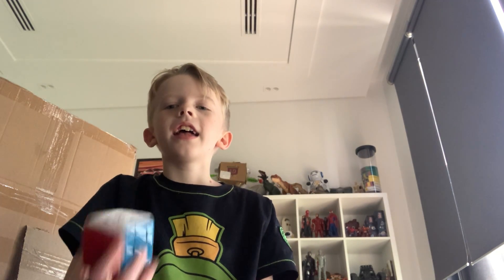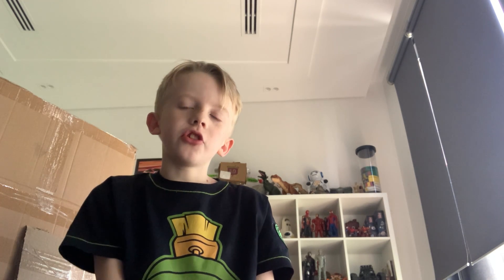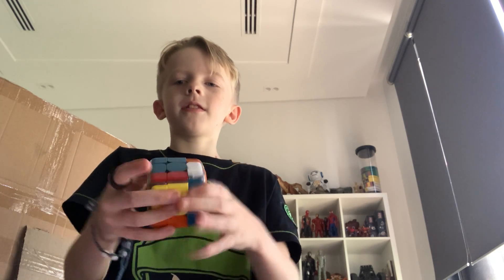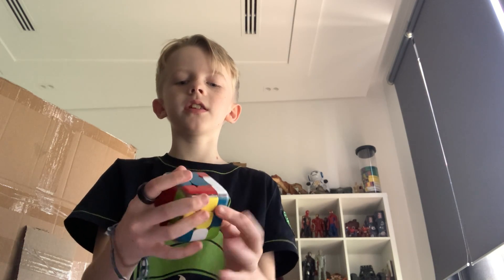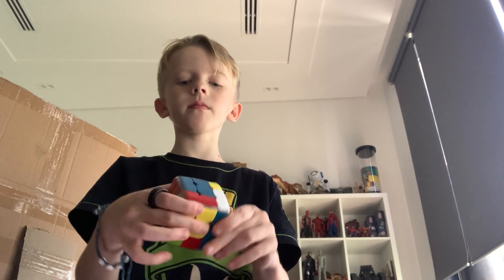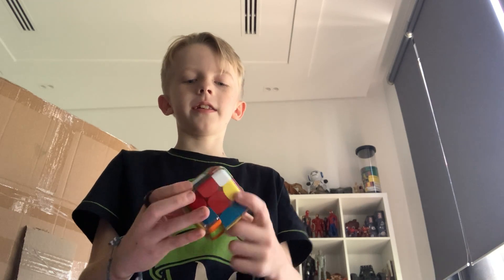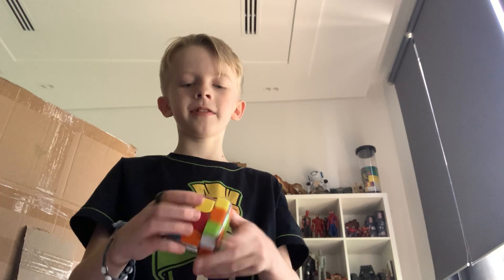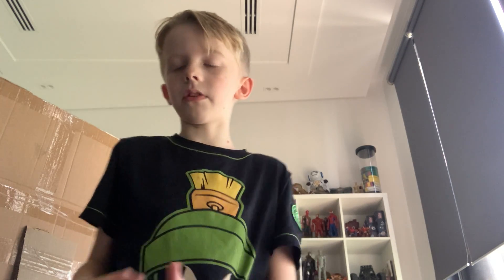Smartest cube in the world?